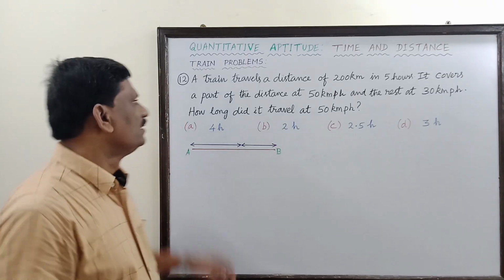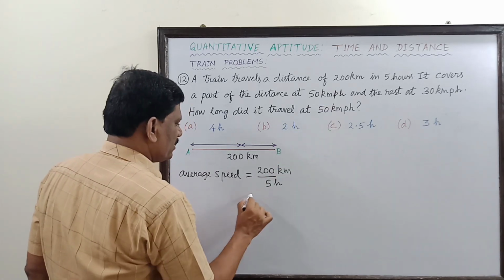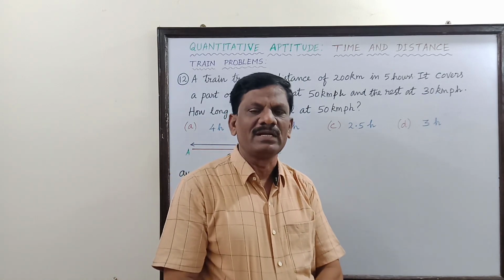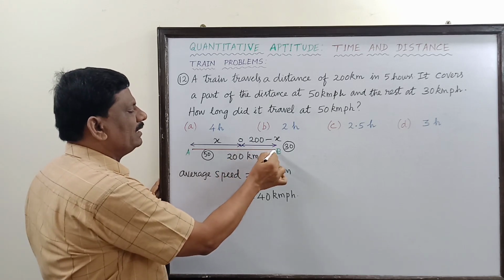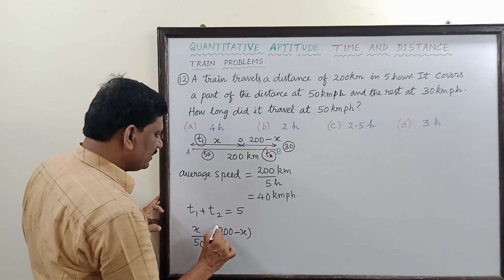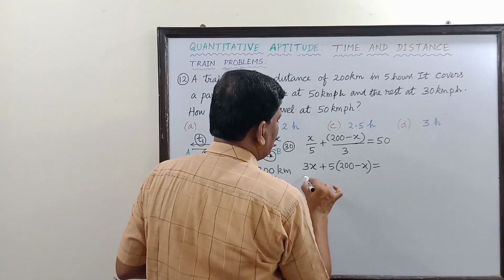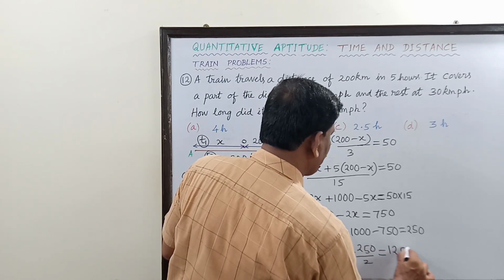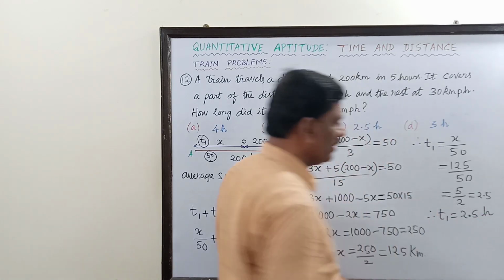Sum 12 & answer | aptitude questions on Trains for placements and Competitive exams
train problems